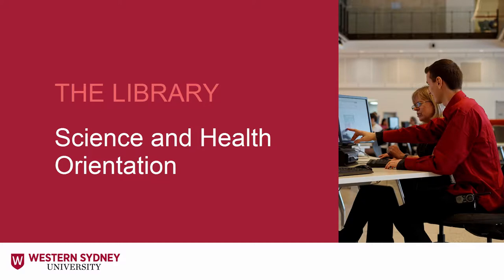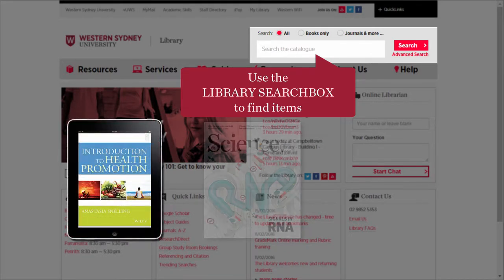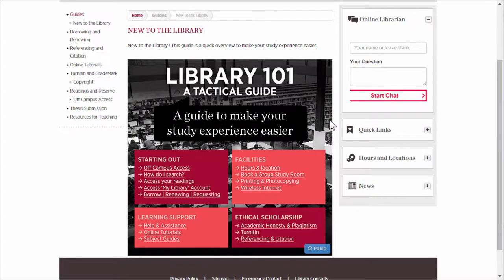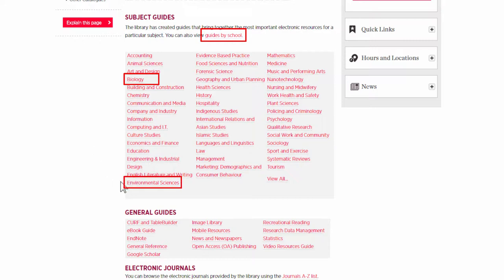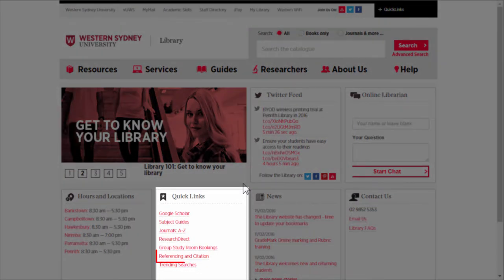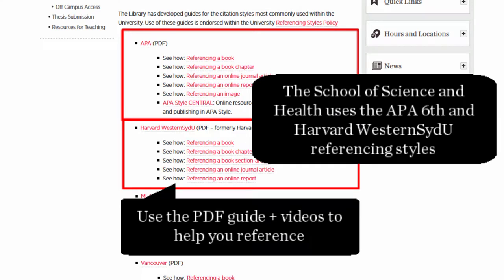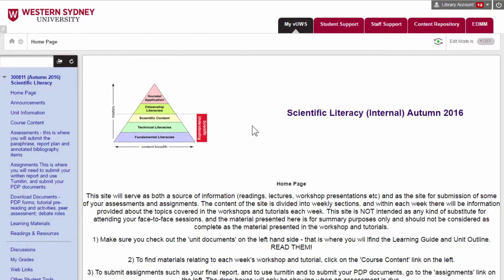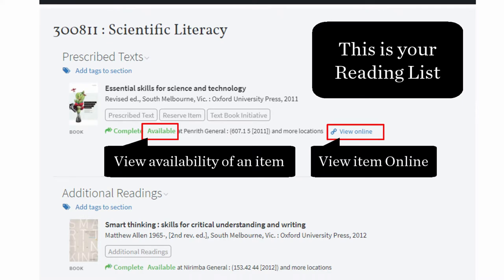Library Orientation for the School of Science and Health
This Library video lists the various services available to Western Sydney University students.